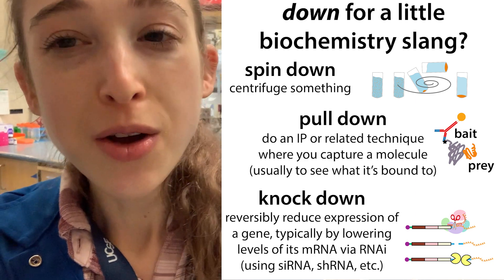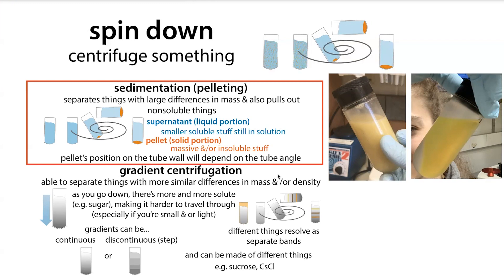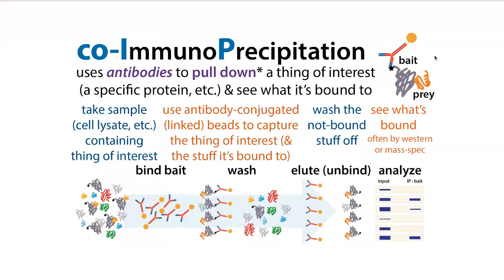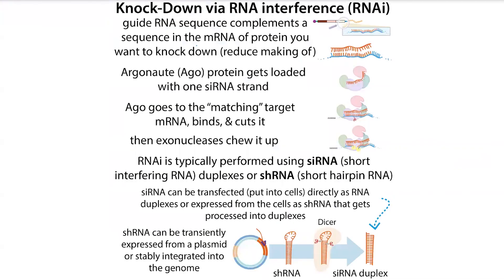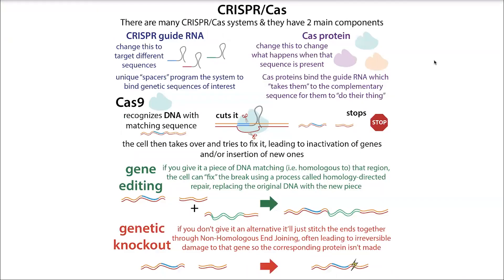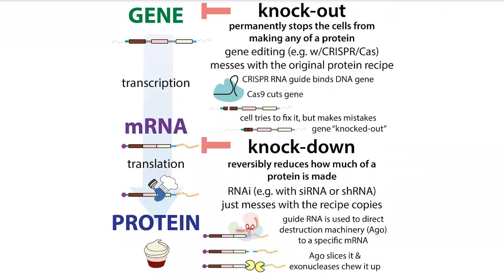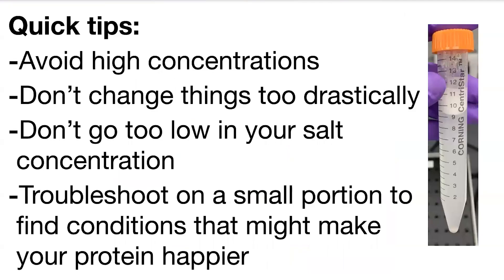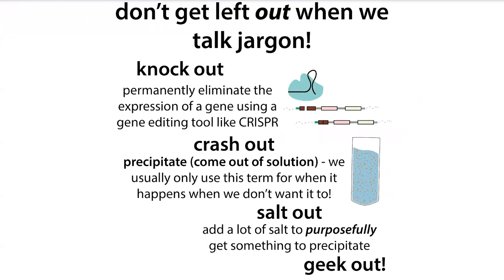Biochemistry slang w/down & out: spin down, pull down, knock down, crash out, salt out, knock out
Down for a little biochemistry slang? I don’t want you to feel left out when we talk jargon! From “spin down” to “crash out,” we use a lot of slang in the lab. We use it so much we forget that other people might not know what we’re taking about and, since some of it is not really “scientific-y” it can be harder to find definitions and connotations, etc. So I thought I’d try out quick post(s) explaining some common phrases. Starting with ones involving “down” and “out” - here’s what we’re talking about!

Down for a little biochemistry slang?

spin down: centrifuge something (for sedimentation (pelleting)
pull down: do an IP or related technique where you capture a molecule (usually to see what it's bound to)
knock down: reversibly reduce expression of a gene, typically by lowering levels of its mRNA via RNAi (using siRNA, shRNA, etc.)

Don't get left out when we talk jargon!

knock out (KO): permanently eliminate the expression of a gene using a gene editing tool like CRISPR
crash out: precipitate (come out of solution) - we usually only use this term for when it happens when we don't want it to!
salt out: add a lot of salt to purposefully get something to precipitate (such as in some crystallization and purification strategies)

geek out!

If you have suggestions for other terms and abbreviations, let me know! You can add them to this doc

Today was just kinda a test-out and I may do more of these short term explainers in the future if people find it helpful